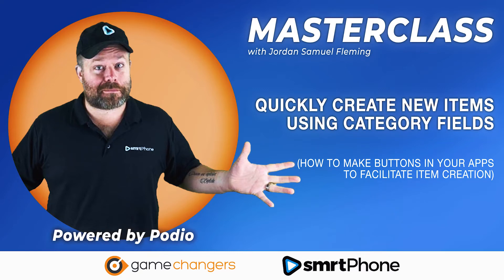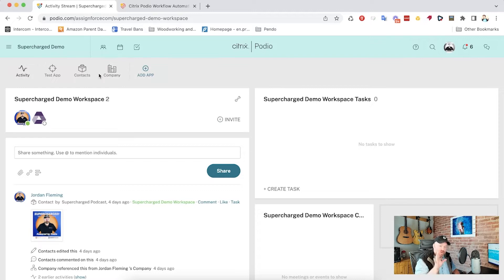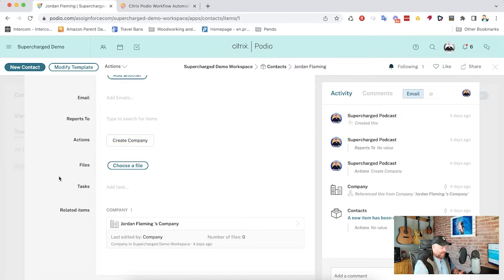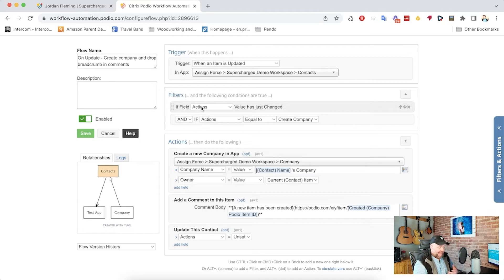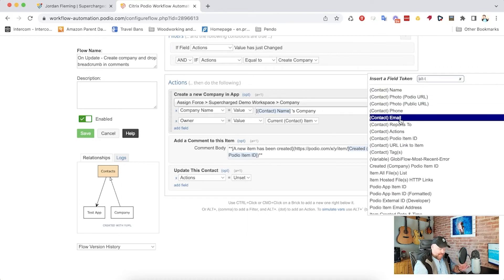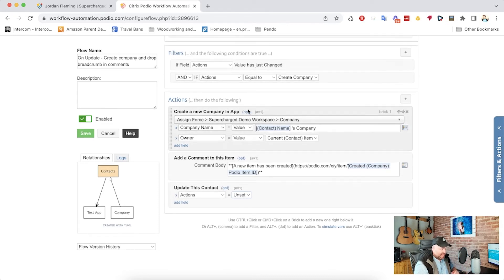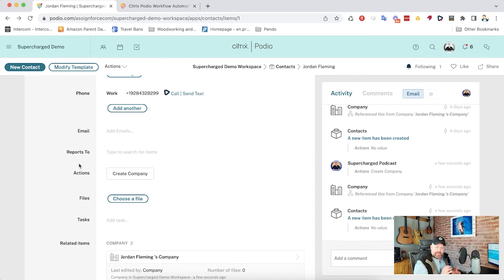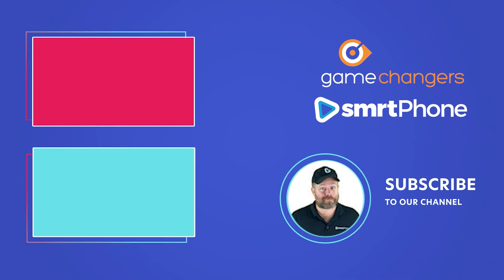Podio Items: How to quickly create new Podio items using a category field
In this Supercharged! Masterclass Jordan dives into an incredibly simple, but useful little automation you can build in Citrix PWA: how to create a new item by clicking on a category field option. We also take a look at how to drop the newly created item into a relationship field to make your process smoother.

In this masterclass you'll learn:
- How to write a flow to create an item using a category field
- How to structure your Citrix PWA flow so that the category field clears itself once the option is pressed
- How to drop your newly created Podio item into a relationship field on your app